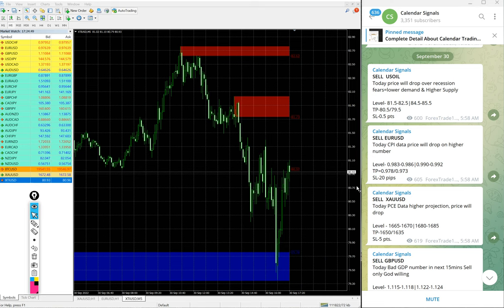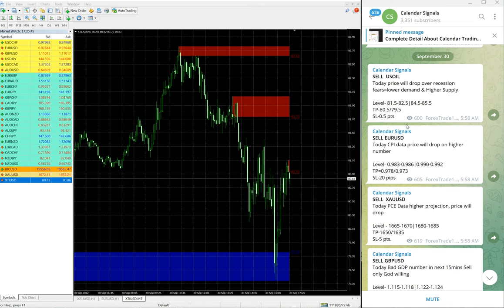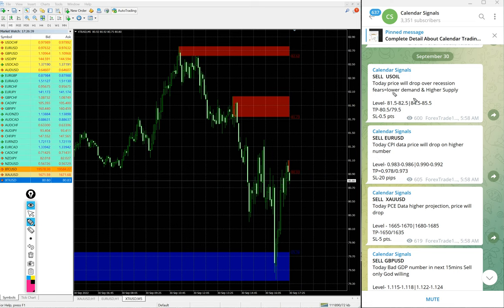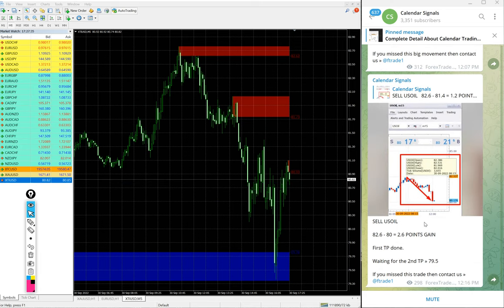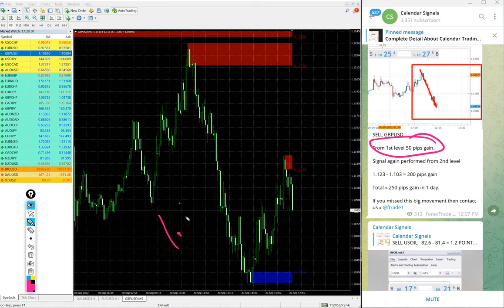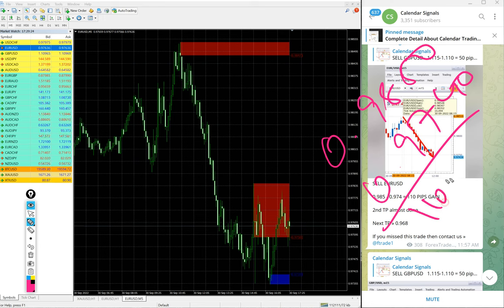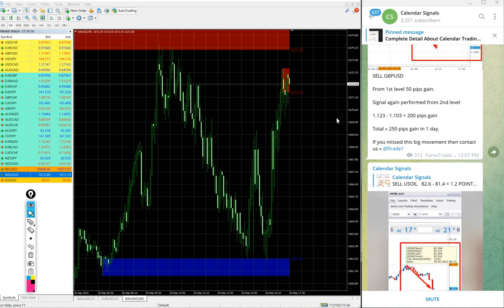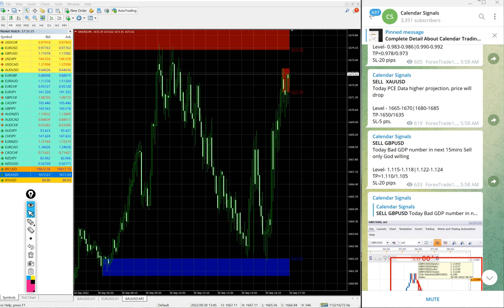30.9.2022 CALENDAR SIGNAL PERFORMANCE VIDEO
» SELL XAUUSD » 12Points Gain